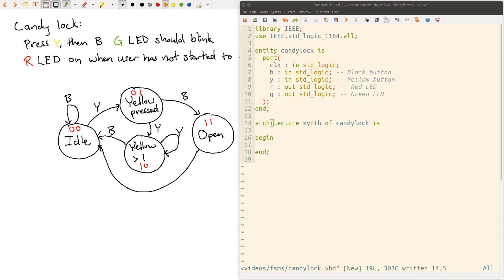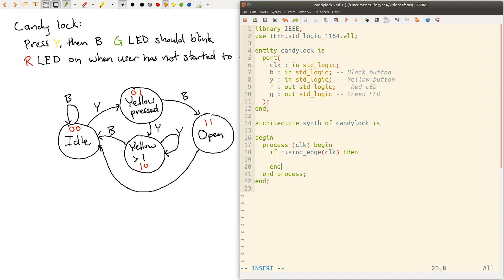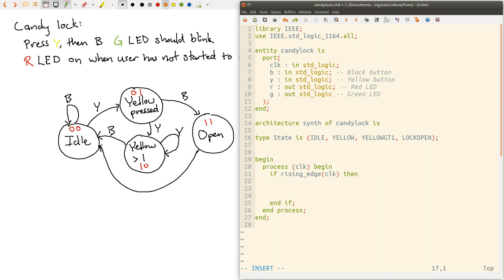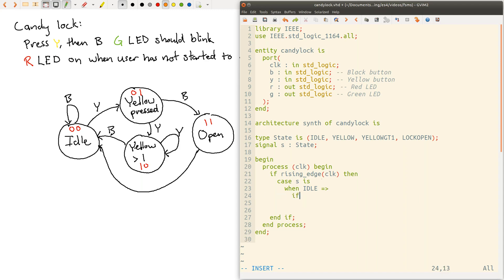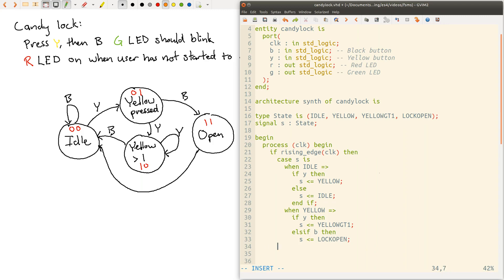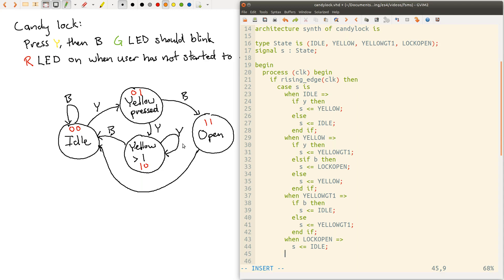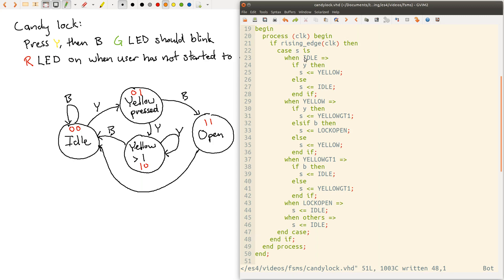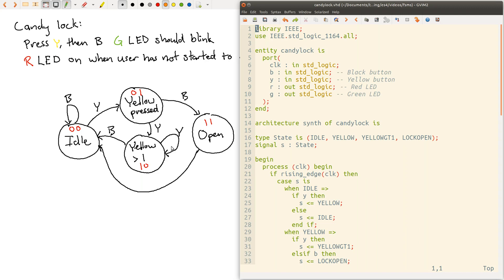Implementing the candy-lock FSM in VHDL